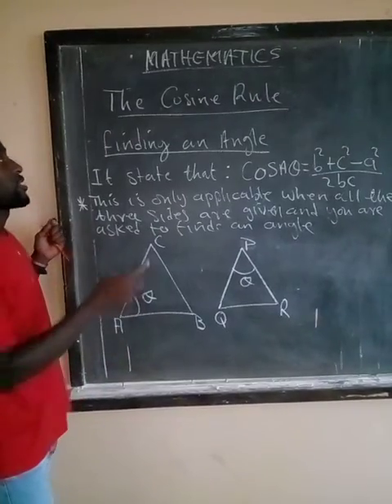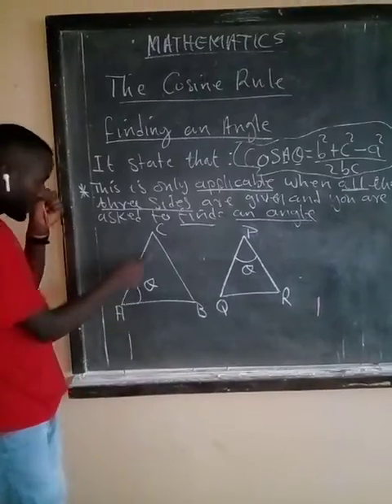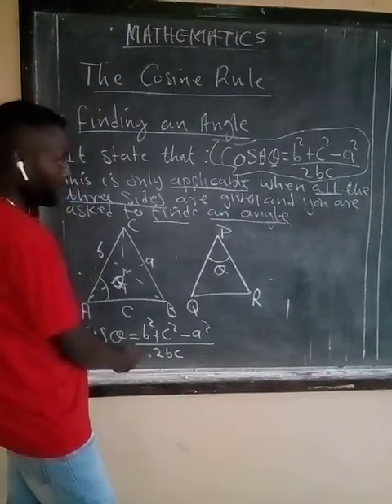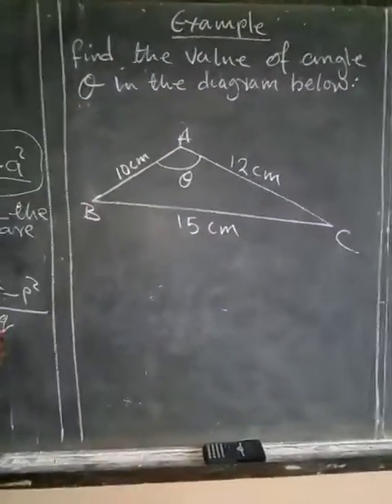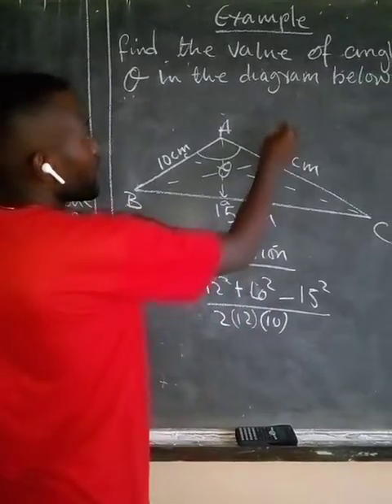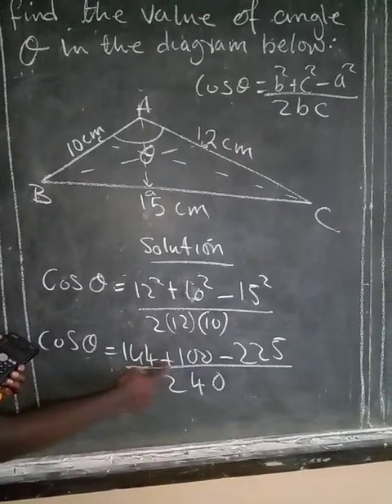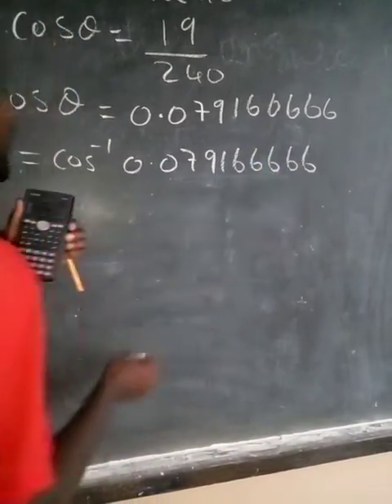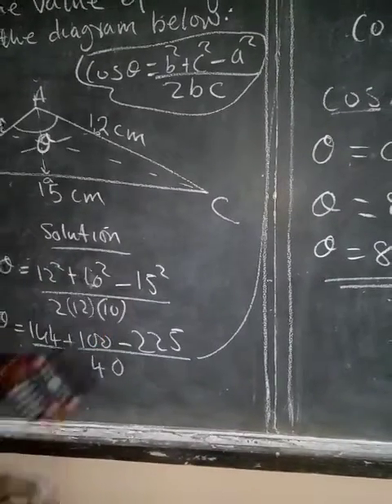How to find the angle when given all the three sides of a non right angled triangle.